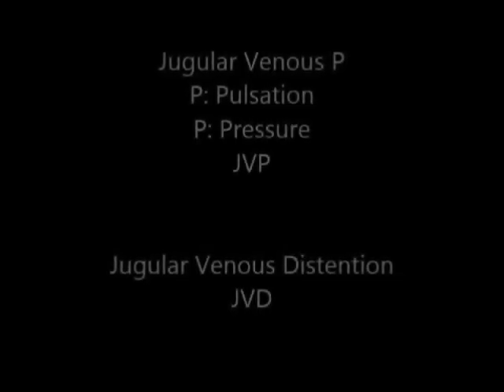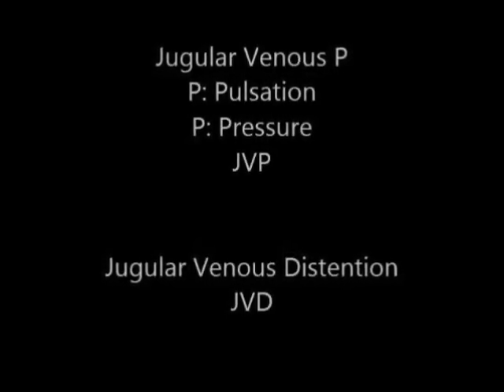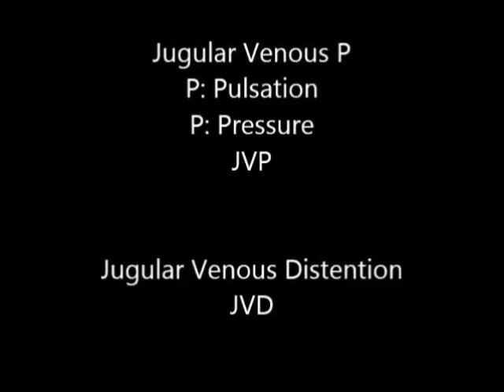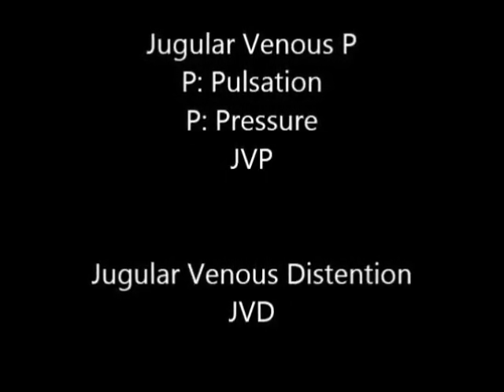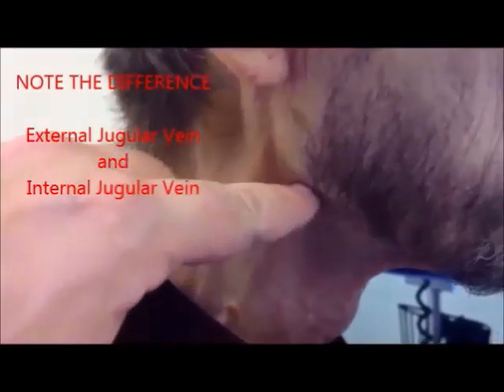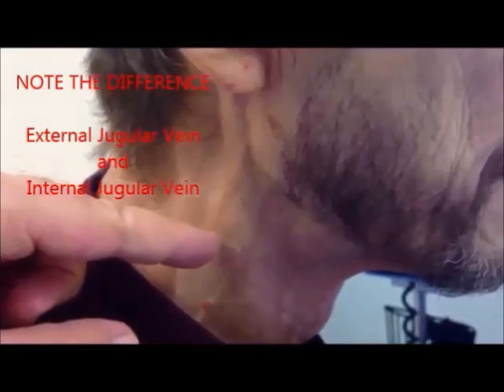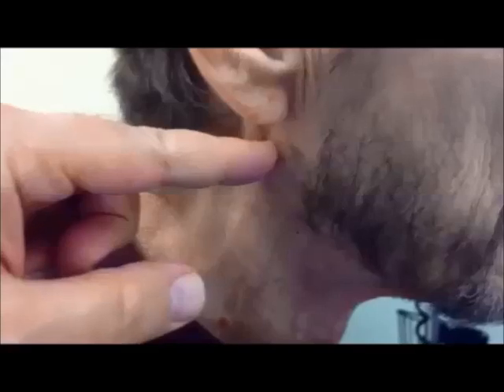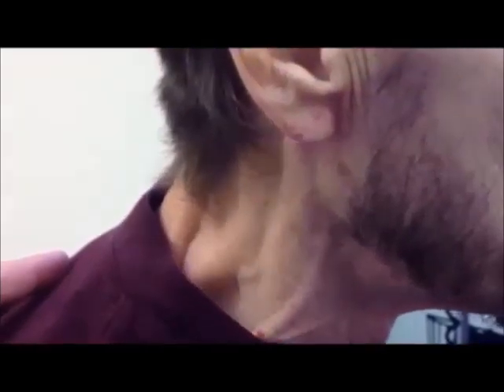Jugular Veins Distention - JVD -Neck veins Valsalva | The Virtual Nephrologist | Dr. Rifai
This video illustrates two points: the difference between the Internal Jugular Vein (IJ) and External Jugular Veins, and the effects of the Valsalva maneuver on JVD or JVP. It indirectly provides clues about central venous pressure (CVP). Pay attention to the terms JVP (pulsation and pressure) and JVD (distention).

About Dr. Rifai:
Dr. Ahmad Oussama Rifai is certified by the American Board of Internal Medicine (ABIM) in the specialty of Internal Medicine and the sub-specialty of Nephrology.

MEET DR. RIFAI

Best wishes for great health | The Virtual Nephrologist